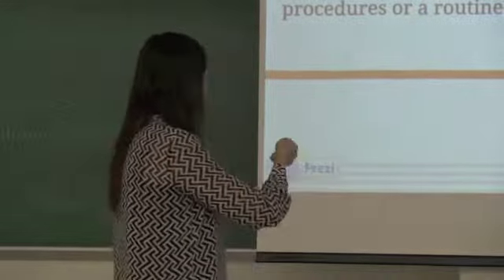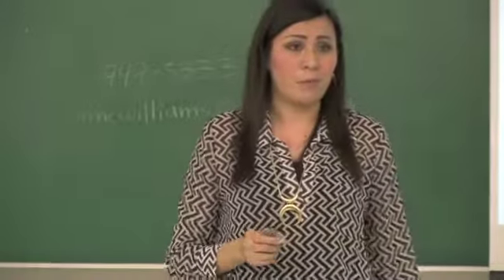CM 4 Procedures & Routines